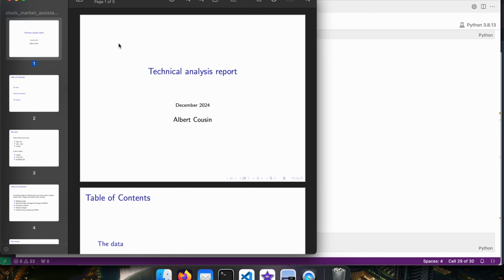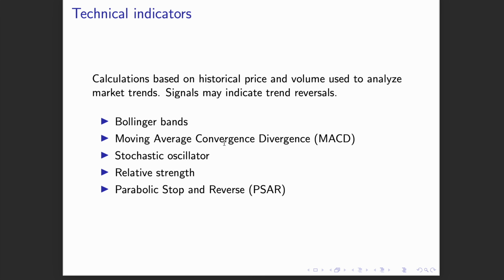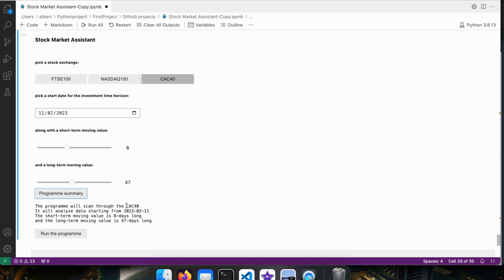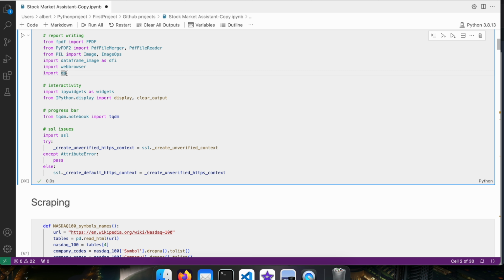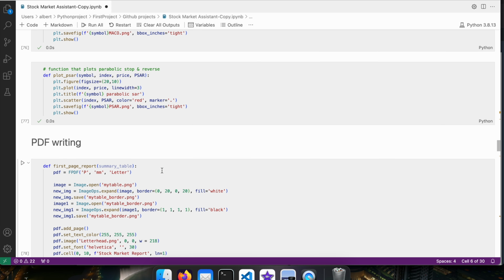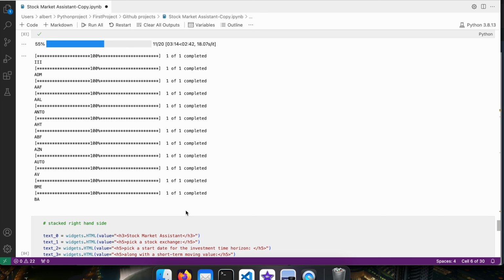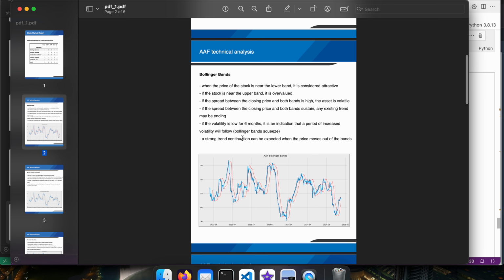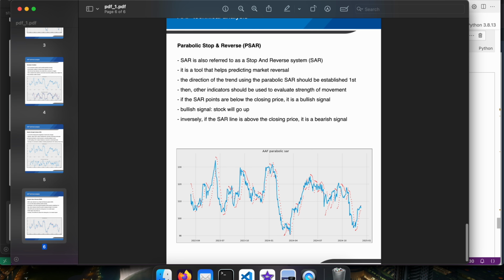technical analysis report using Python